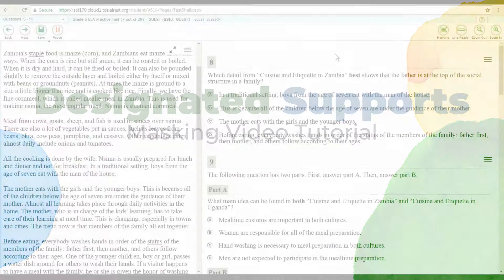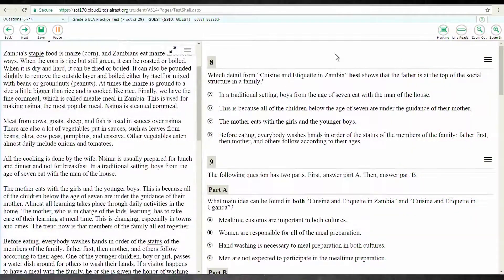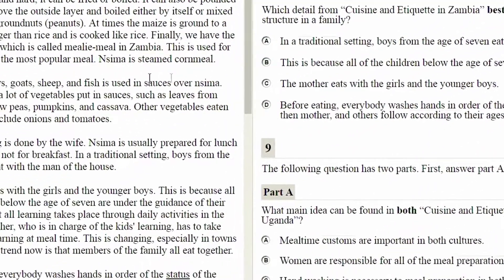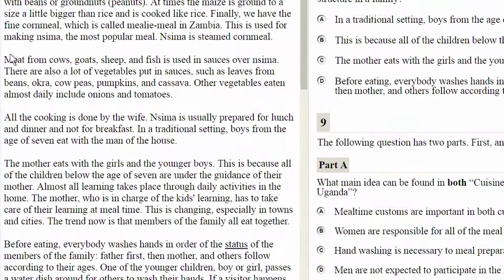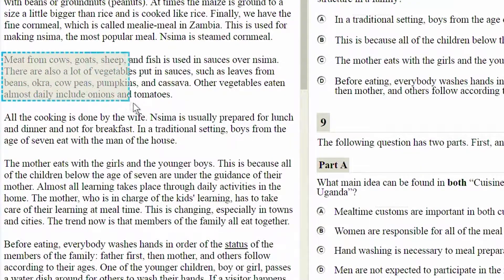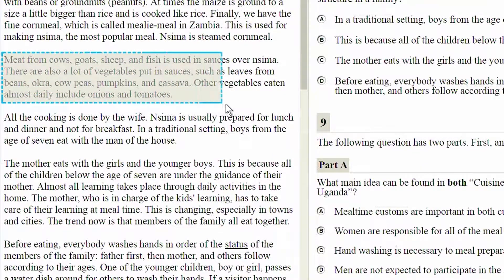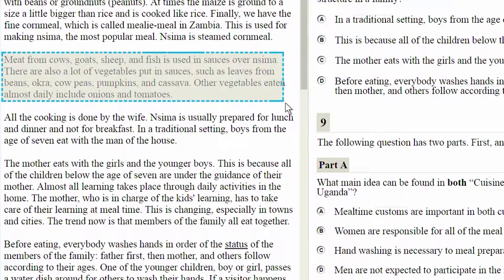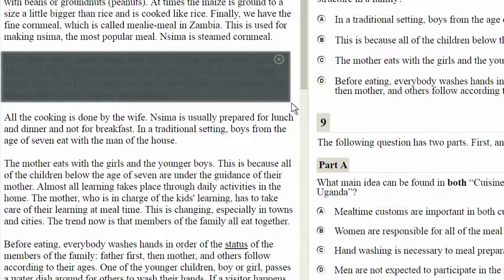Designated Supports: Masking Function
Short tutorial about the masking function.